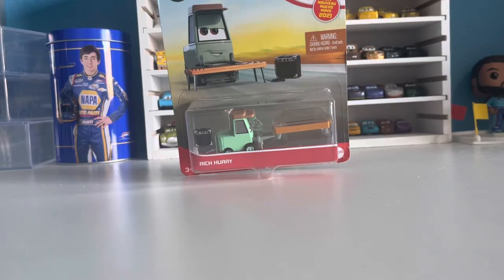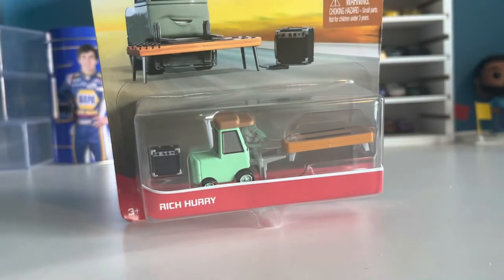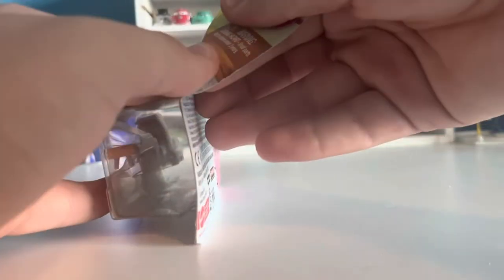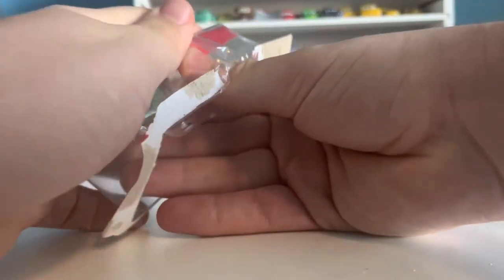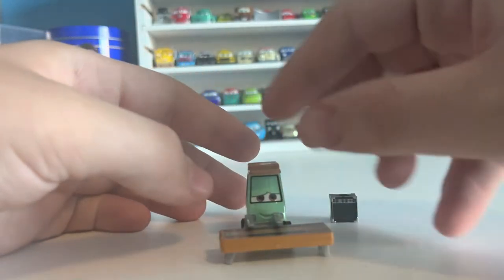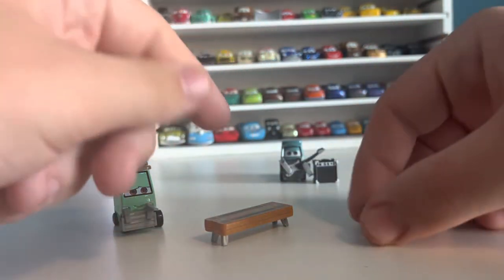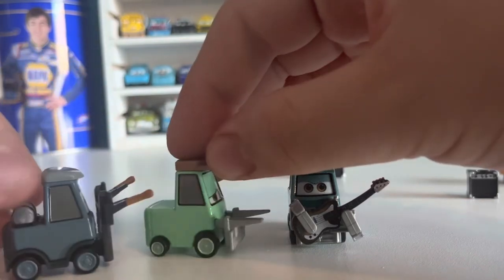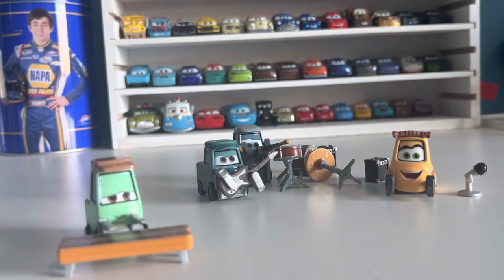Mattel Disney Pixar Cars Diecast - Rich Hurry (2021 Cotter Pin Band Slide Guitarist)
I’m back! In todays video, I open and show you Rich Hurry, the final piece I needed to have all of the Cotter Pin band members. He’s actually a bit more interesting than I originally thought. Enjoy the video!